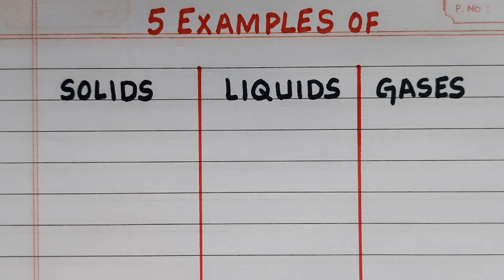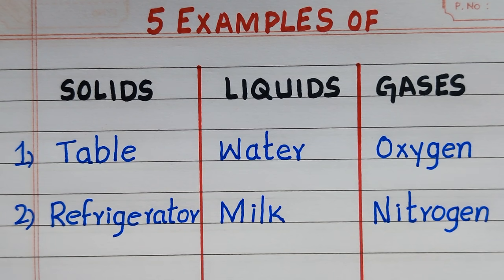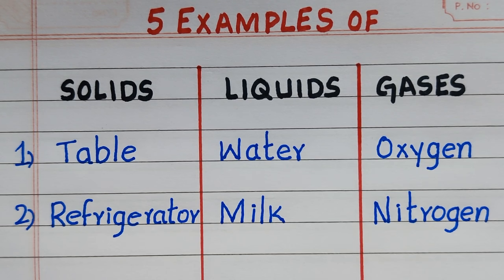5 Examples of Solids, Liquids and Gases | Few Examples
Want to have a 5 examples of solids, liquids and gases?  You are in the right place!
This video provides you with 5 examples of solids liquids and gases in English.  It is very easy to understand and learn.

5 examples of solids liquids gases